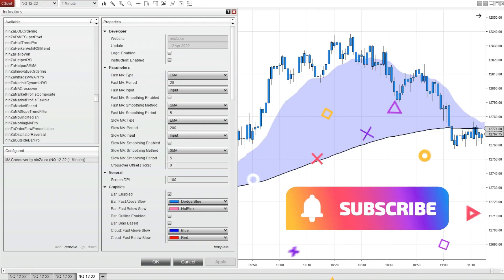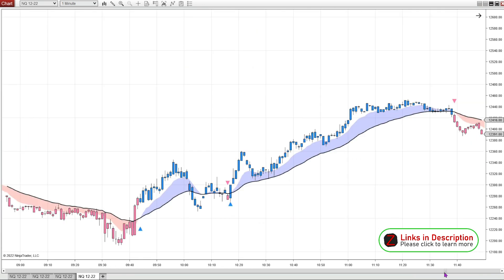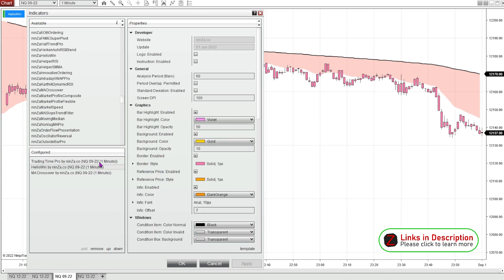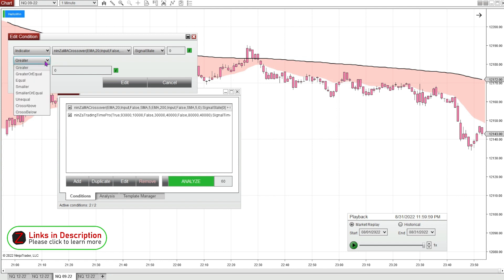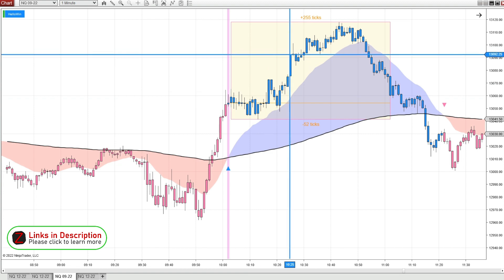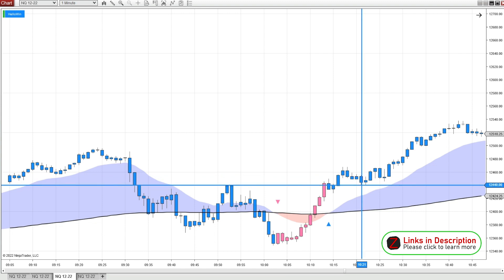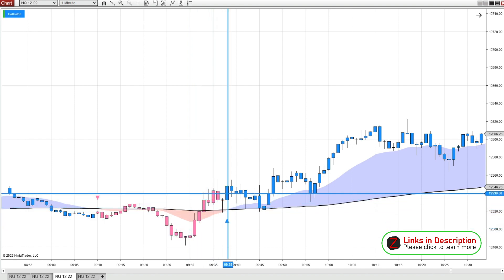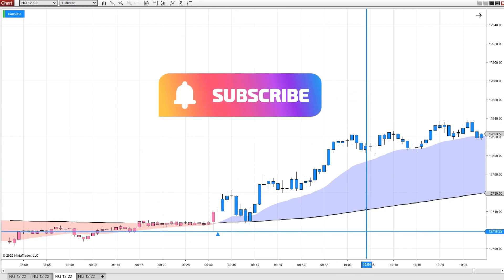[NinjaTrader 8] HelloWin + MA Crossover indicators